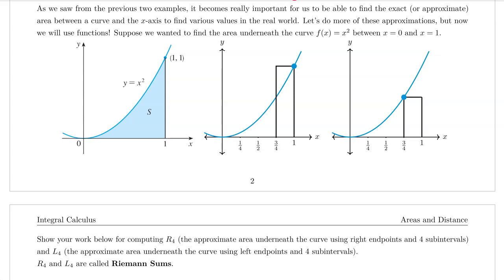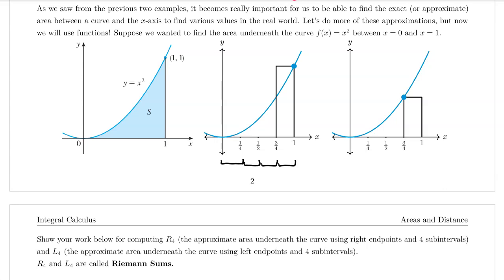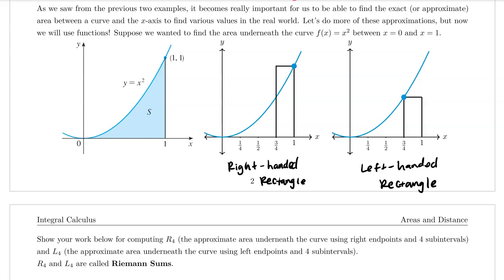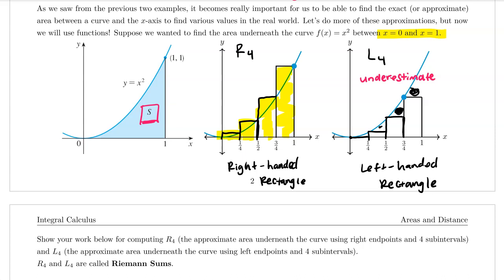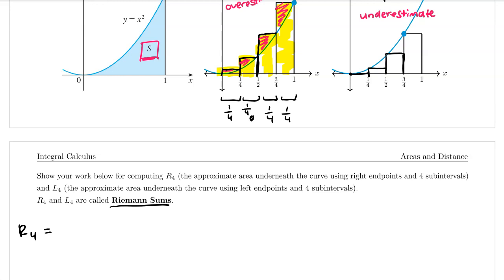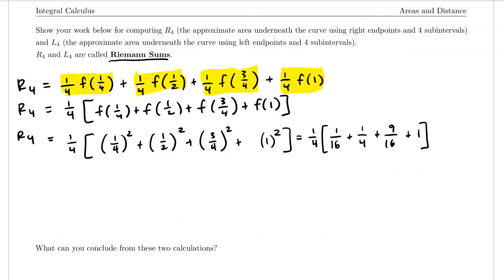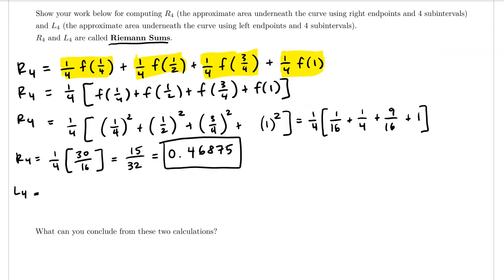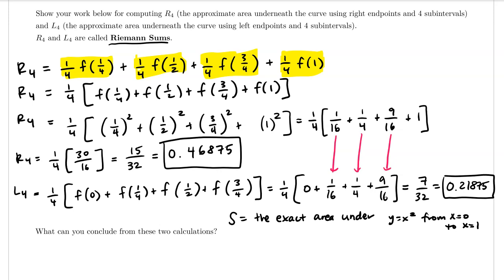Areas and Distances (Part 2 of 5)